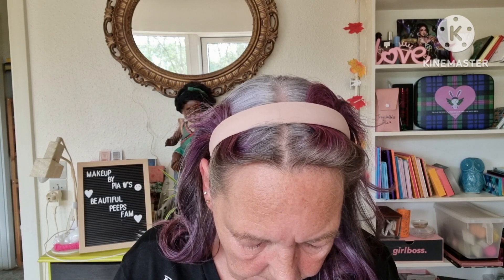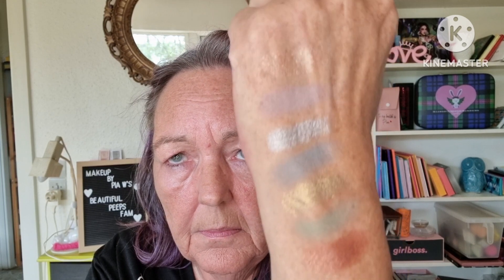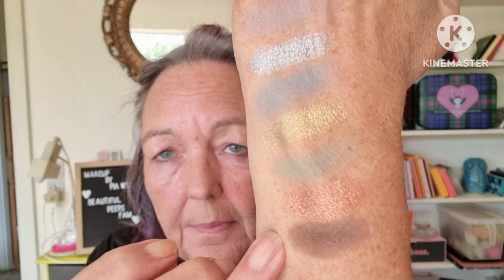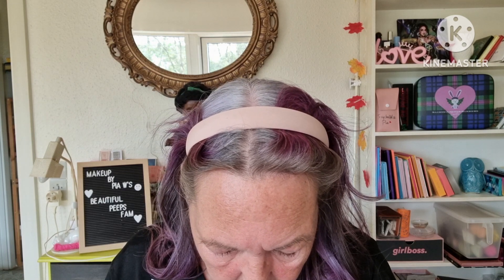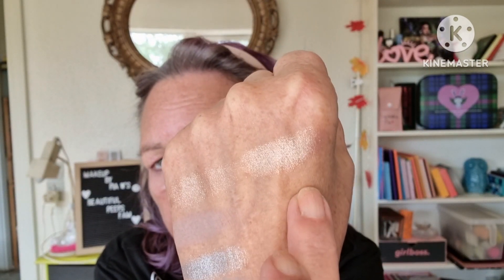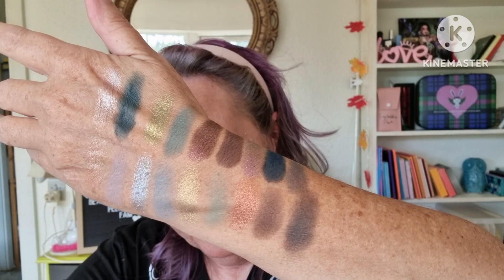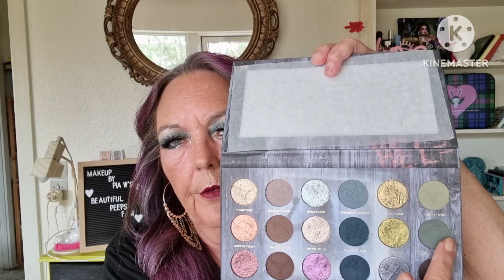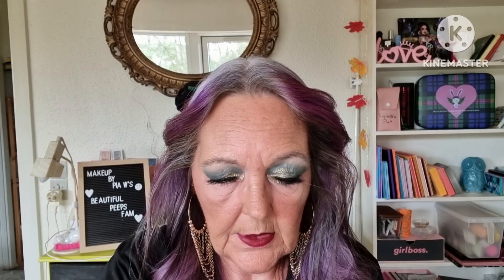Ghost Town 👻 Birthday Gift From My Furbabies 🐶🐱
Hi Beautiful Peeps, Happy Sunday 😉
My furbabies gifted me the new Nomad Palette Ghost Town 👻

So sit back, have a drink and a snack, and let's get this show on the road. Hope you'll enjoy it ;)

**Gerard Cosmetics
**Yelli Cosmetix
Code Pia to save 10%

PR/friendmail from USA:
Pia Wismar
444 Alaska Ave
Suite
USA